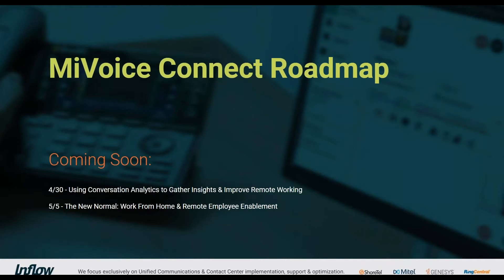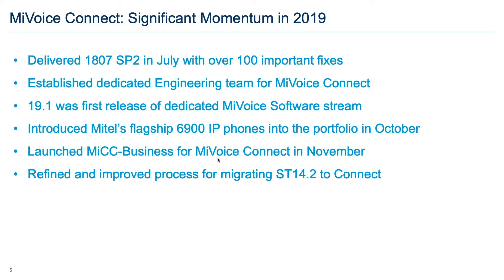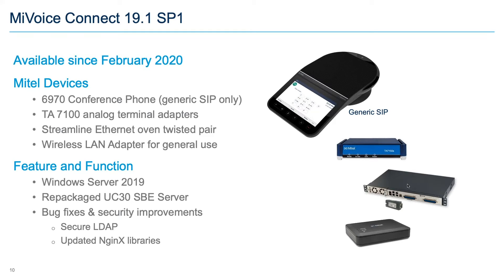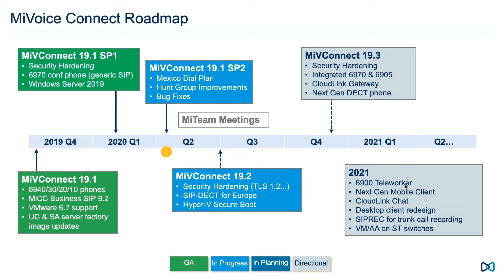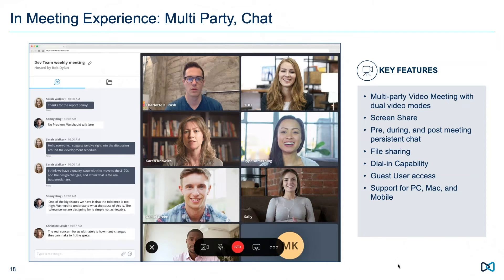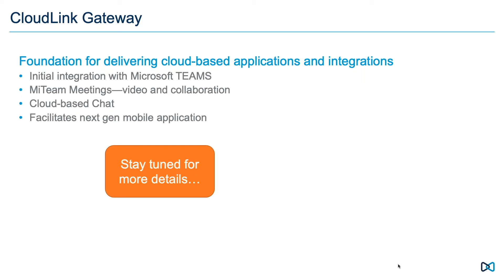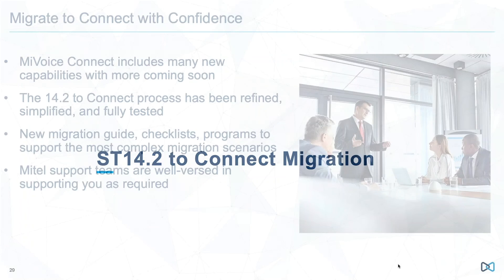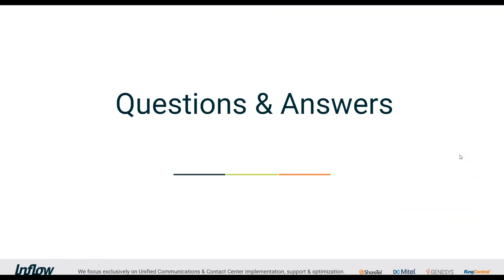Mitel Roadmap Discussion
In this video, we discuss what Mitel has planned for 2020, new feature releases and more.